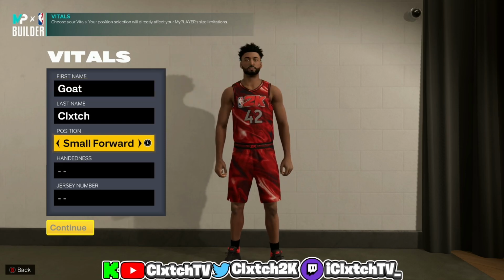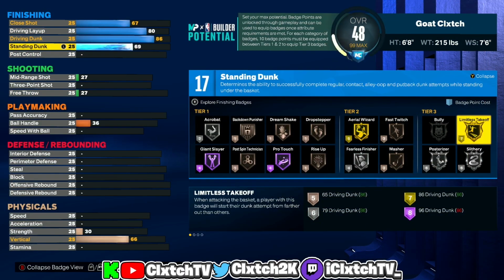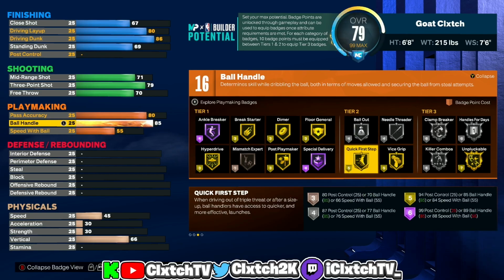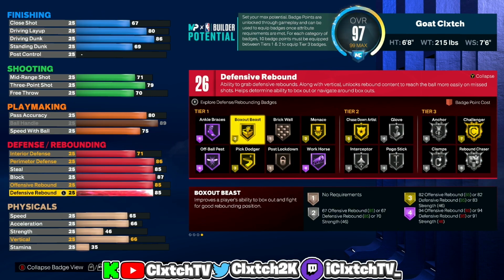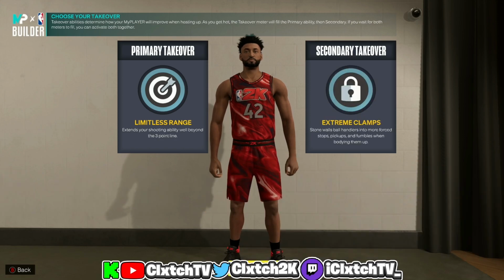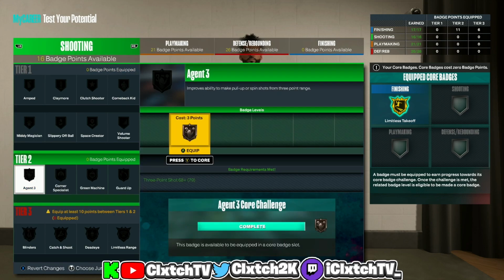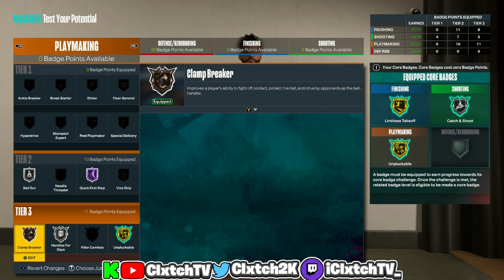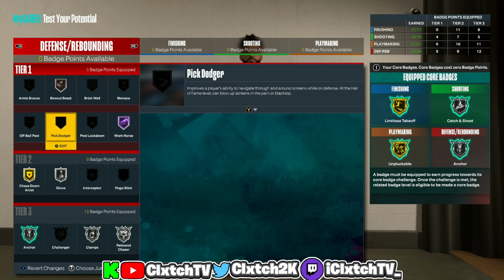*NEW* RARE PLAYMAKING GLASS CLEANER BUILD IN NBA 2K23! SUPER RARE OVERPOWERED DEMIGOD BUILD IN 2K23!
► Add me on Xbox - iClxtch TNB